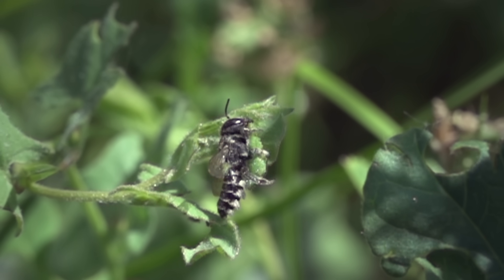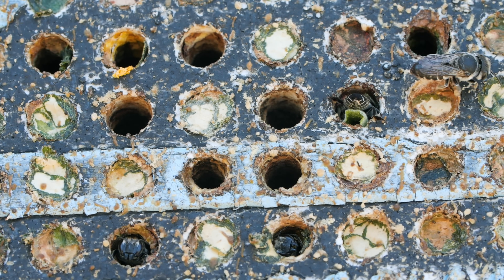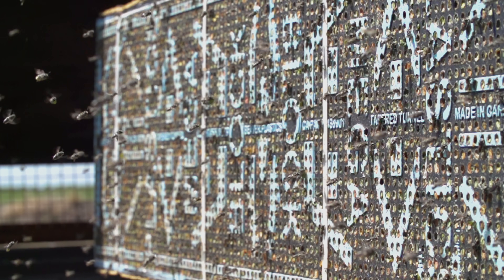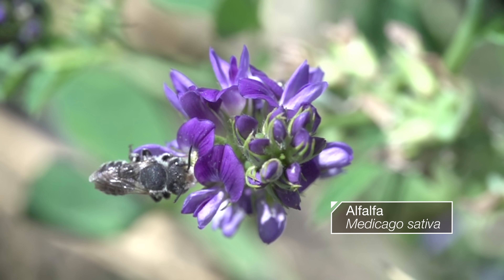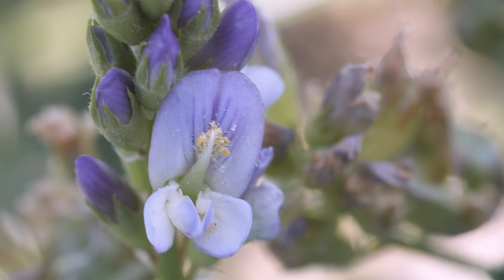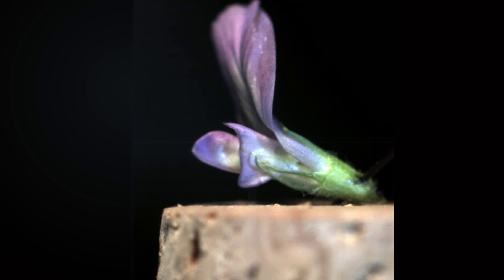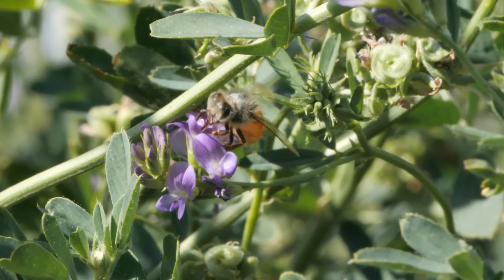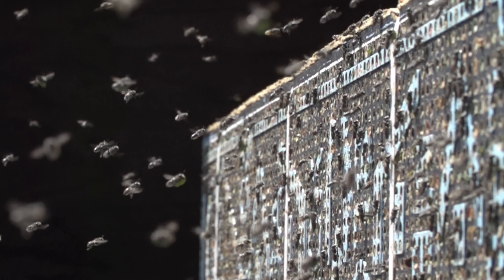This Bee Gets Punched by Flowers for Your Ice Cream | Deep Look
Alfalfa leafcutting bees are way better at pollinating alfalfa flowers than honeybees. They don’t mind getting thwacked in the face by the spring-loaded blooms. And that's good, because hungry cows depend on their hard work to make milk.

Sure, cows are important. But next time you eat ice cream, thank a bee.

Every summer, alfalfa leafcutting bees pollinate alfalfa in an intricate process that gets them thwacked by the flowers when they release the pollen that allows the plants to make seeds. The bees’ hard work came to fruition last week when growers in California finished harvesting the alfalfa seeds that will be grown to make nutritious hay for dairy cows.

To produce alfalfa seeds, farmers let their plants grow until they bloom. They need help pollinating the tiny purple flowers, so that the female and male parts of the flower can come together and produce fertile seeds. That’s where the grayish, easygoing alfalfa leafcutting bees come in. Seed growers in California release the bees – known simply as cutters – in June and they work hard for a month.

Alfalfa’s flowers keep their reproductive organs hidden away inside a boat-shaped bottom petal called the keel petal, which is held closed by a thin membrane that creates a spring mechanism.

Cutter bees come up to the flower looking for nectar and pollen to feed on. When they land on the flower, the membrane holding the keel petal breaks and the long reproductive structure pops right up and smacks the upper petal or the bee, releasing its yellow pollen. This process is called “tripping the flower.”

When the flower is tripped, pollen falls on its female reproductive organ and fertilizes it; bees also carry pollen away on their hairy bodies and help fertilize other flowers. In a few weeks, each flower turns into a curly pod with seven to 10 seeds growing inside.

Cutters trip 80 percent of flowers they visit, compared to honeybees, which only trip about 10 percent.

--- What kind of a plant is alfalfa?
Alfalfa is a legume, like beans and chickpeas. Other legumes also hold their reproductive organs within a keel petal.

--- What do bees use leaves for?
Alfalfa leafcutting bees and other leafcutter bees cut leaf and petal pieces to build their nest inside a hole, such as a nook and cranny in a log. Alfalfa farmers provide bees with holes in styrofoam boards.

---+ Shoutout!

 🏆Congratulations 🏆to the following fans for correctly identifying the bee body part coated in pollen, on our Leafcutting Bee - the scopa or scopae!

Punkonthego
GamingCuzWhyNot
Galatians 4:16
Gil AGA
Edison Lewis

Leonhardt Wille
Justin Bull
Bill Cass
Sarah Khalida Mohamad
Daniel Weinstein
Chris B Emrick
Karen Reynolds
Tea Torvinen
David Deshpande
Daisuke Goto
Companion Cube
WhatzGames
Richard Shalumov
Elizabeth Ann Ditz
Gerardo Alfaro
Robert Amling
Shirley Washburn
Robert Warner
Supernovabetty
johanna reis
Kendall Rasmussen
Pamela Parker
Sayantan Dasgupta
Joshua Murallon Robertson
Cindy McGill
Kenia Villegas
Shelley Pearson Cranshaw
Aurora
Dean Skoglund
Silvan Wendland
Ivan Alexander
monoirre
Sonia Tanlimco
Two Box Fish
Jane Orbuch
Allen
Laurel Przybylski
Johnnyonnyful
Rick Wong
Levi Cai
Titania Juang
Nathan Wright
Carl
Michael Mieczkowski
Kyle Fisher
JanetFromAnotherPlanet
Kallie Moore
SueEllen McCann
Geidi Rodriguez
Louis O'Neill
Edwin Rivas
Jeanne Sommer
Katherine Schick
Aurora Mitchell
Cory
Ricardo Martinez
riceeater
Daisy Trevino
KW
PM Daeley
Joao Ascensao
Chris Murphy
Nicolette Ray
TierZoo

---+ About KQED

Funding for Deep Look is provided in part by PBS Digital Studios. Deep Look is a project of KQED Science, which is also supported by the National Science Foundation, the S. D. Bechtel, Jr. Foundation, the Dirk and Charlene Kabcenell Foundation, the Vadasz Family Foundation, the Fuhs Family Foundation, Campaign 21 and the members of KQED.